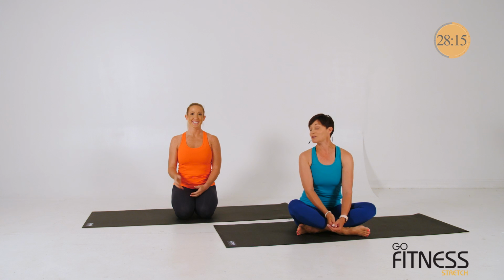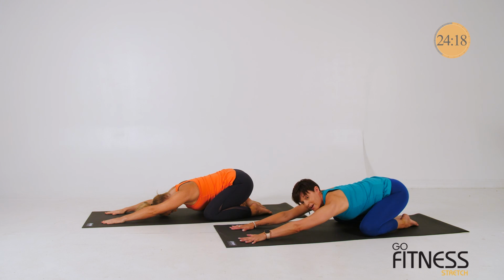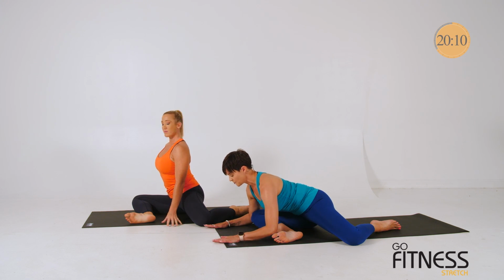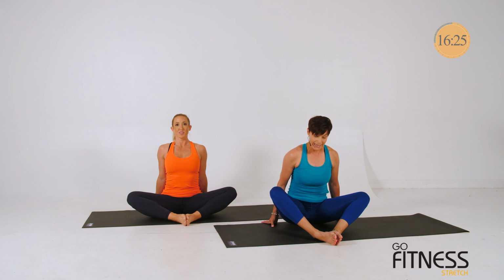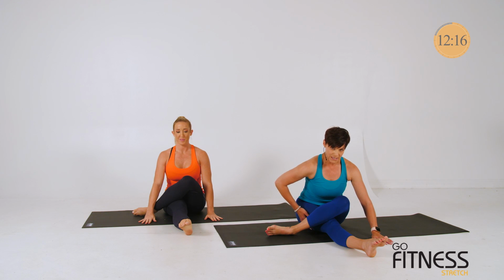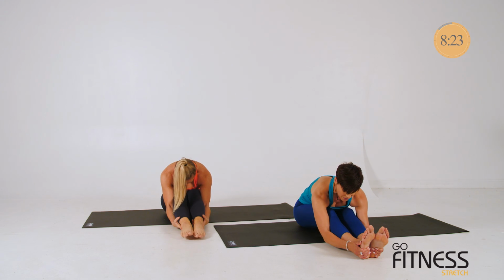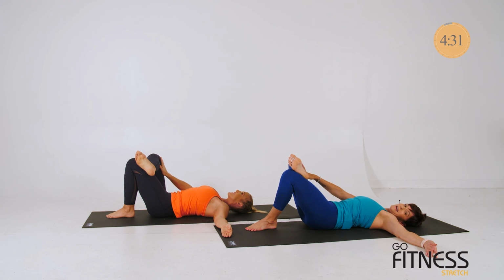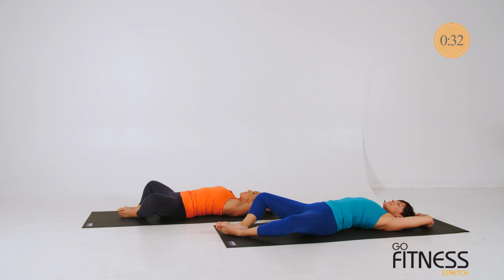GoFitness STRETCH with Coach Jeanette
Taking time to stretch will improve your overall training. Add this class onto the end of your workout or indulge in a proper recovery day!